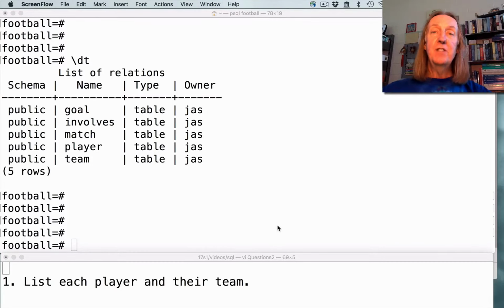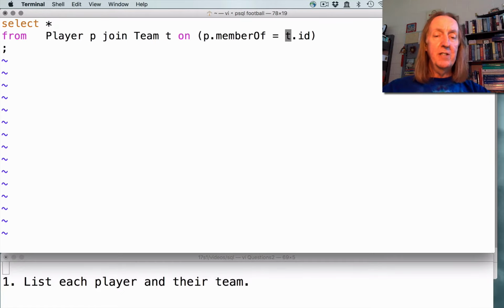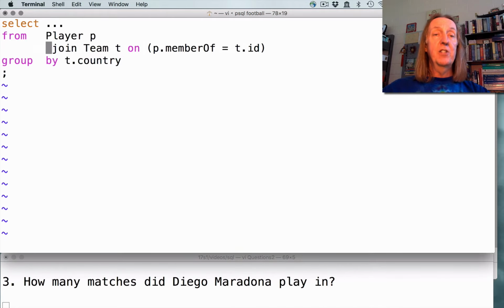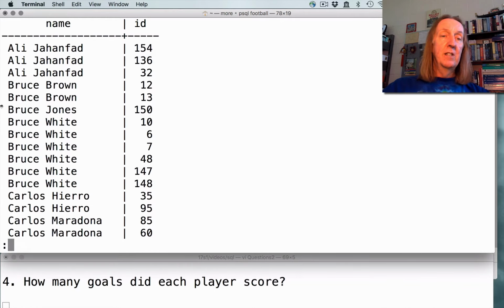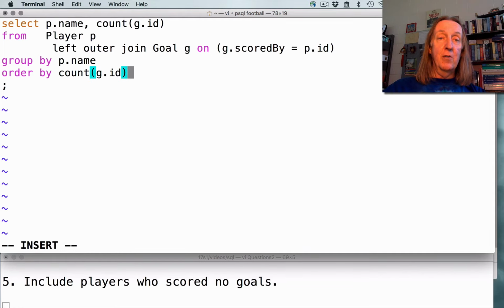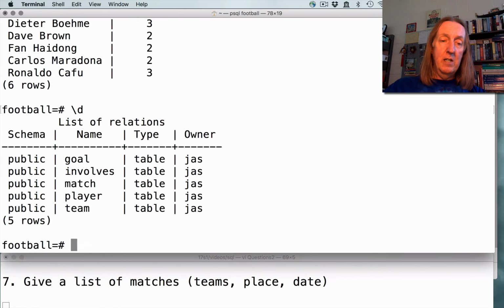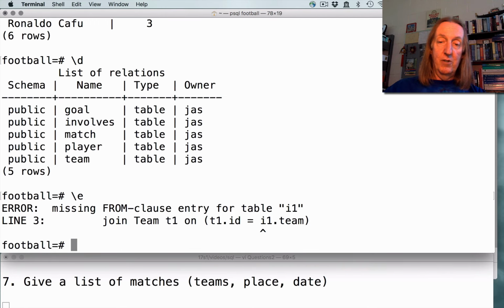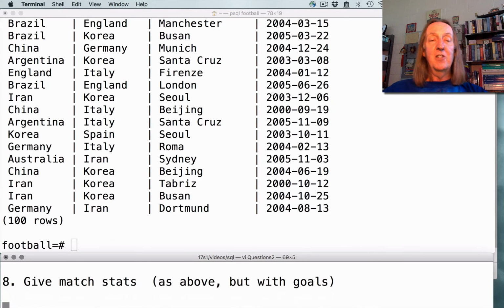COMP9311 17s1 Worked Examples: SQL Queries on Multiple Table